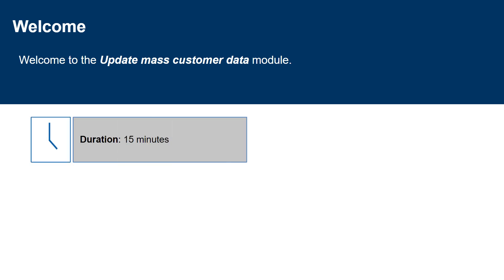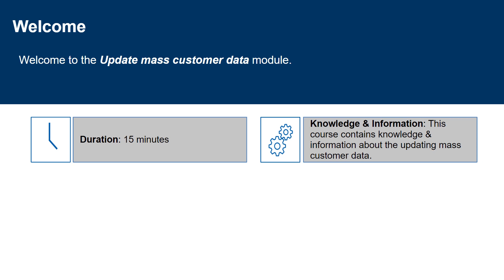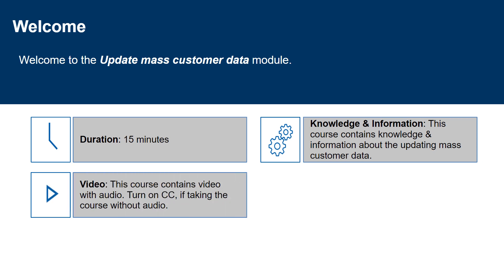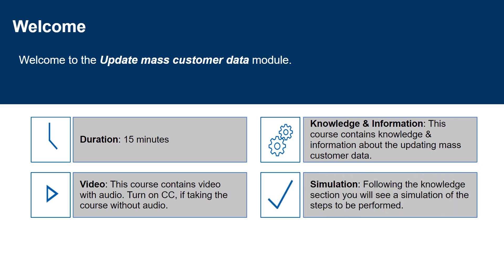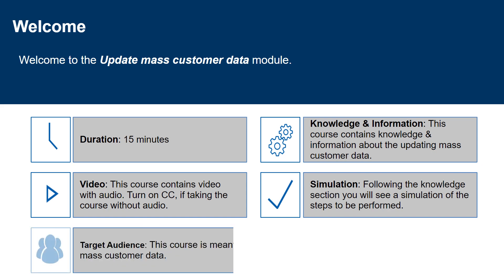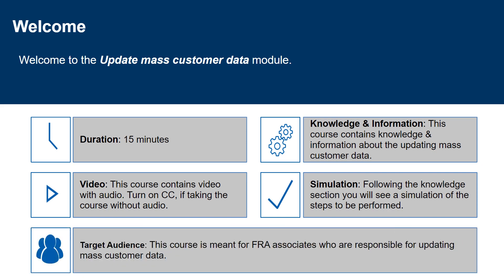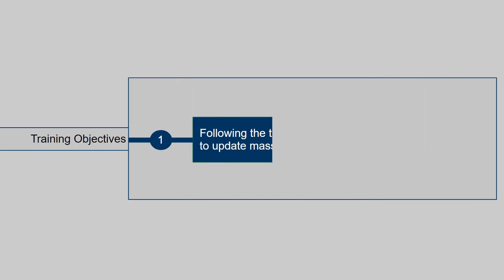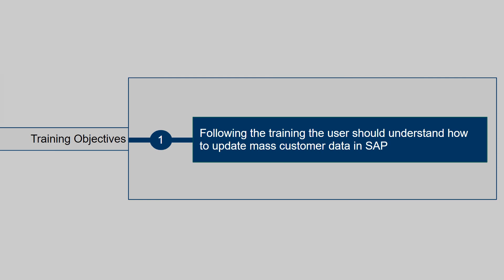Updating Mass Customer Data in SAP: 2. Update Mass Customer Data